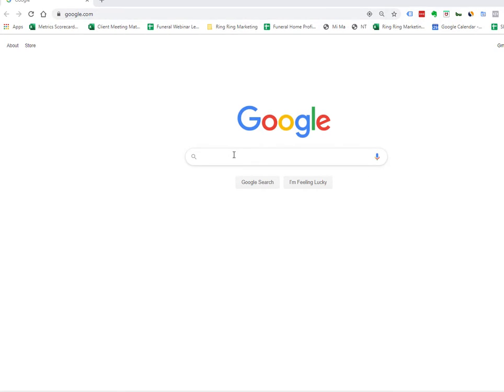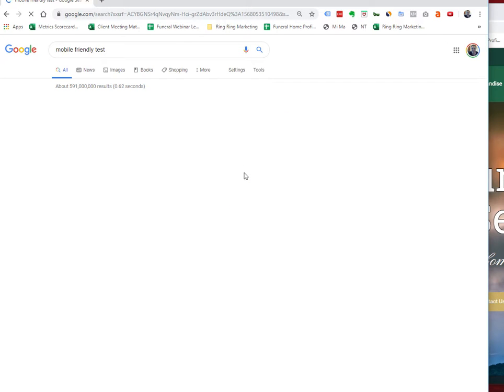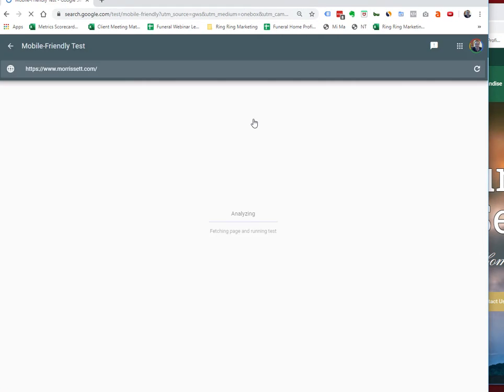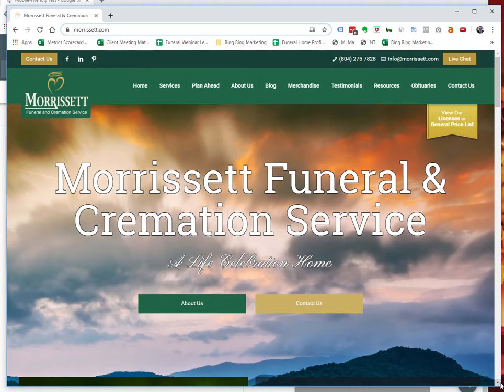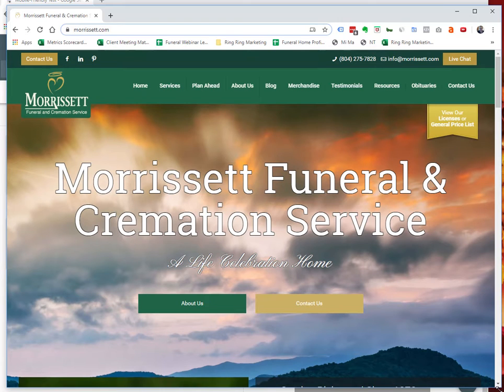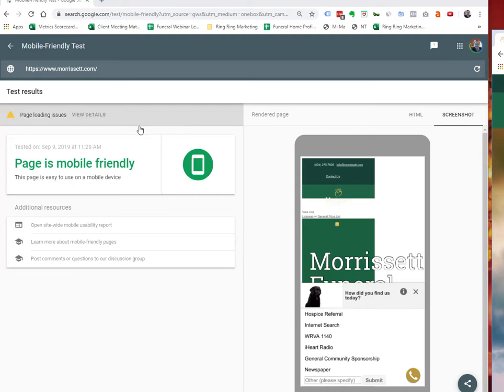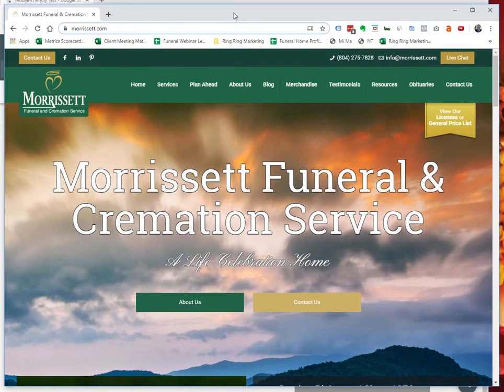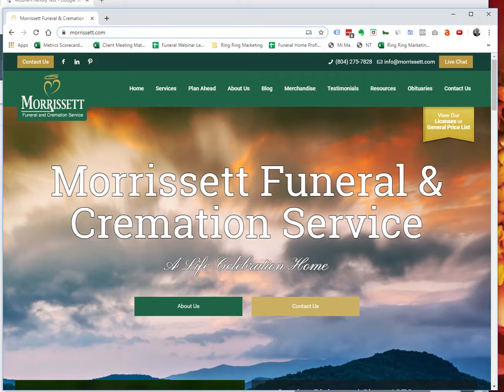How to check if your website is mobile friendly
More than 50% of search engine traffic is coming from mobile devices.  How do you know if your website is mobile friendly?